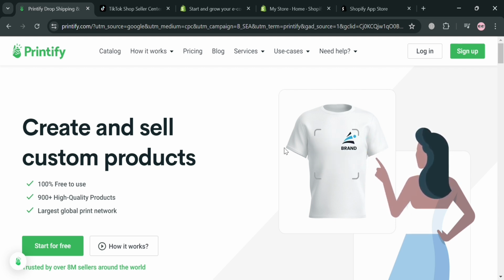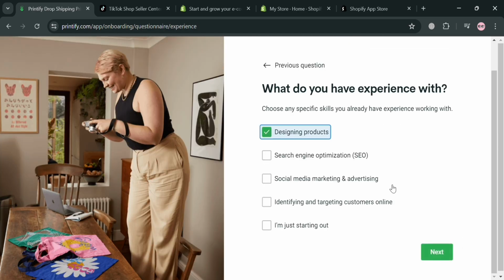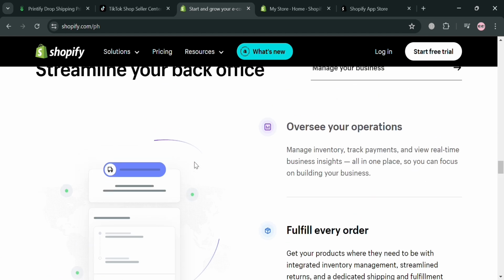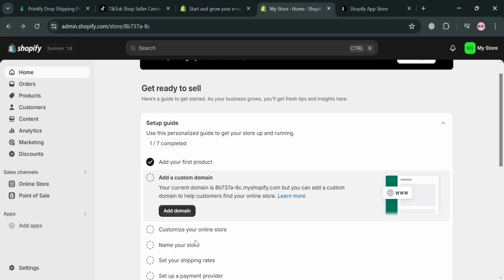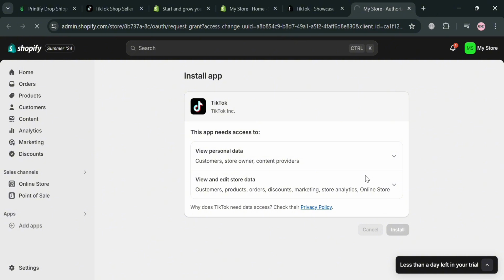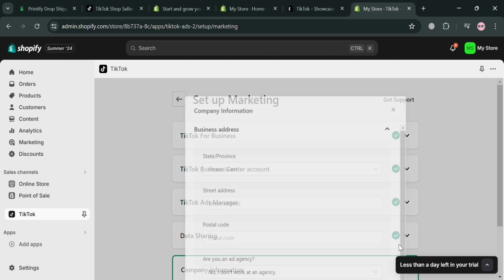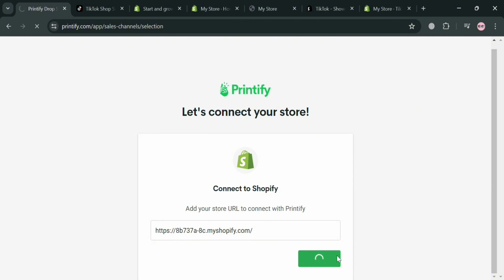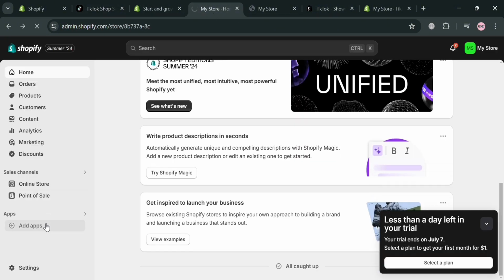How to Connect Tiktok Shop to Printify (2026) Sell on Tiktok Shop With Printify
In this tutorial we have shown how to add printify products to tiktok shop / use printify with tiktok shop